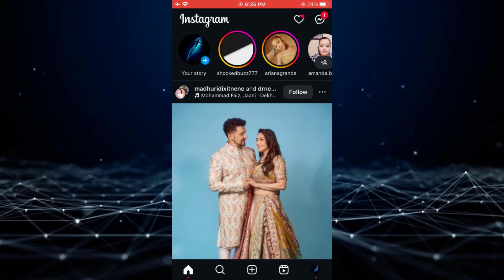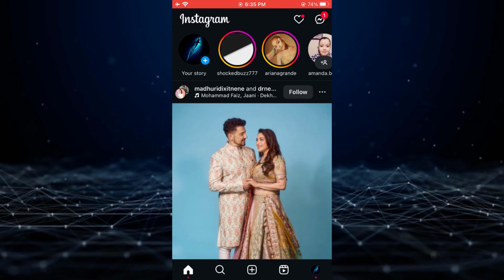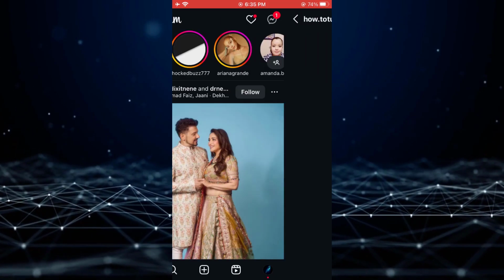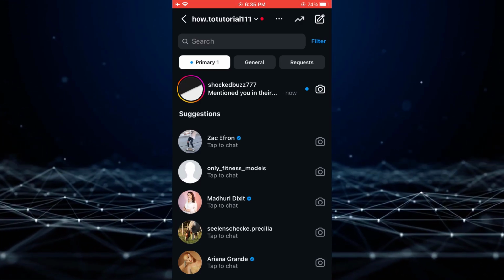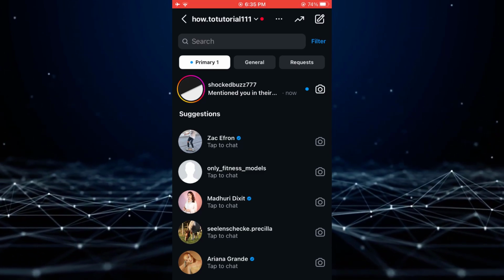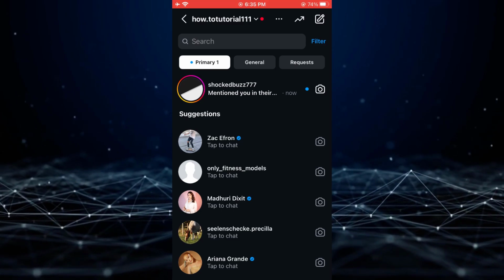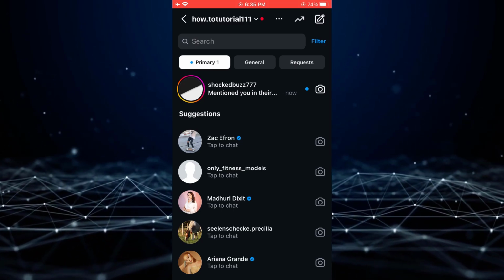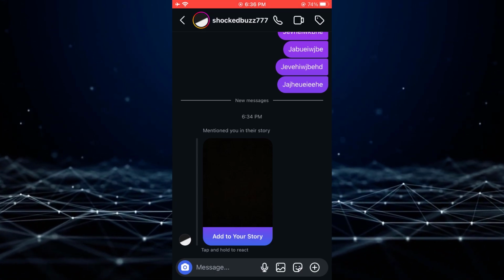How To Check Mentions On Instagram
In this tutorial i will show you how you can check mentions on instagram.